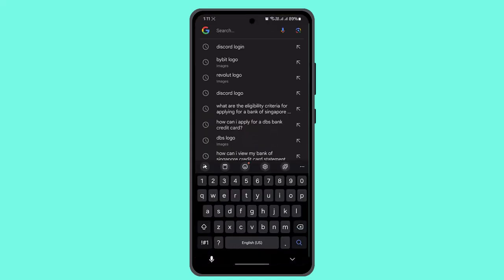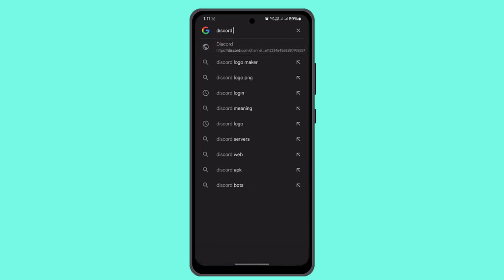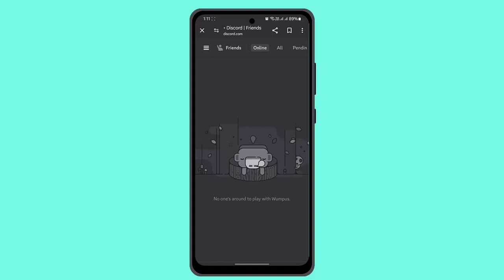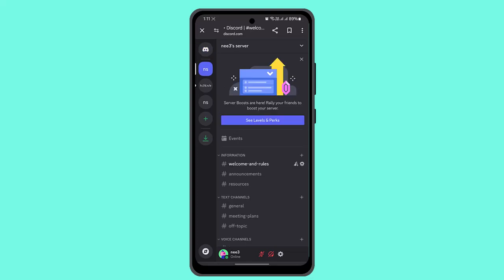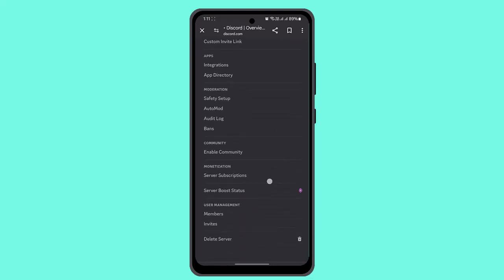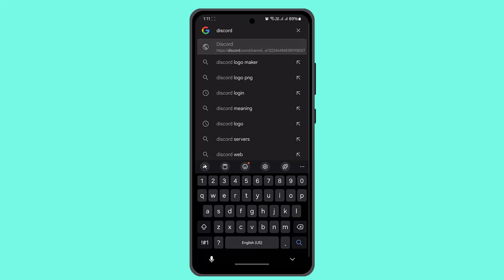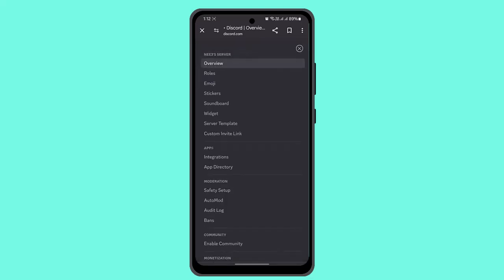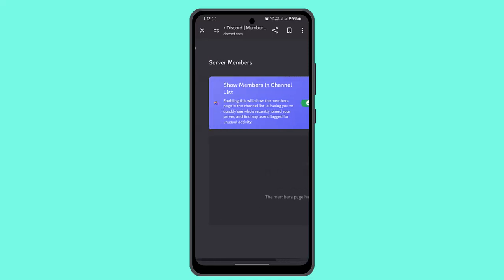How To Transfer Ownership On Discord !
This video is a simple guide on how to transfer server ownership on Discord, a crucial step if you’re passing control of your server to another member. The tutorial begins by explaining how to log in to your Discord account, either through the web browser or the app. Once logged in, it takes you to the server where you want to transfer ownership.

The video highlights the importance of ensuring that the person you’re transferring ownership to has already accepted an invitation to join the server. After confirming this, the guide demonstrates navigating to the server settings by clicking on the arrow icon. Within the server settings, you’ll find the "Members" section, which lists all current members of your server. The tutorial then shows how to select the member you want to transfer ownership to and complete the process. This straightforward walkthrough ensures you can seamlessly hand over server management responsibilities.

0:00 Introduction
0:04 Overview of transferring Discord server ownership
0:09 Logging into your Discord account
0:24 Navigating to the desired server
0:30 Sending an invitation link to the new owner
0:46 Accessing server settings
0:50 Finding the "Members" section in settings
1:07 Selecting the user to transfer ownership to
1:21 Completing the ownership transfer
1:23 Final tips on managing server ownership
1:26 Wrapping up
1:27 Reminder to like, share, and subscribe
1:31 Conclusion